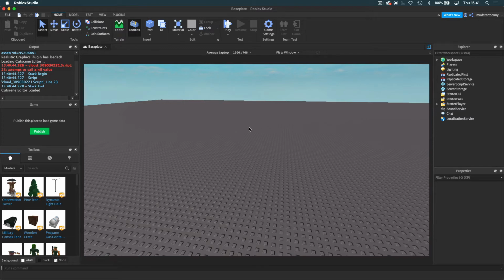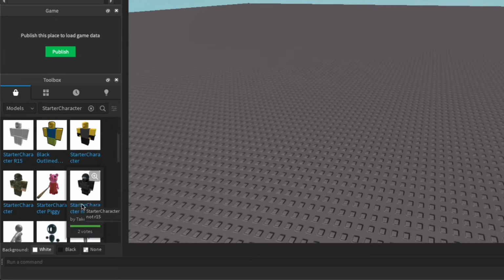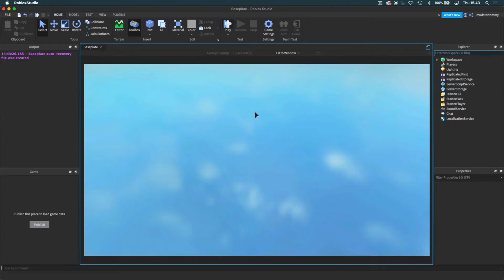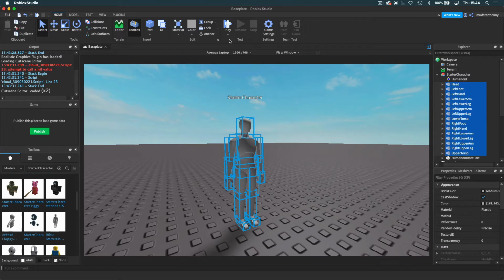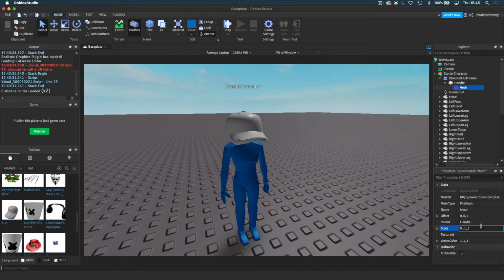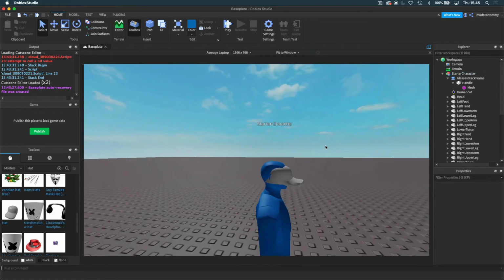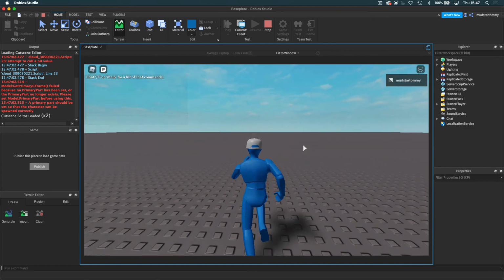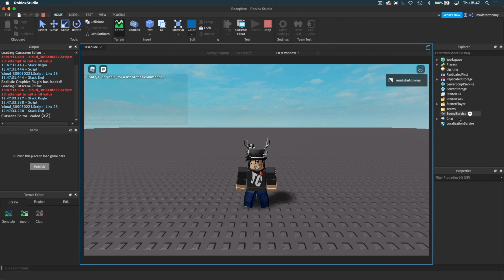Custom Characters in Roblox Studio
Hey Guys! In today's video, we will be making a custom character in Roblox studio!

My Roblox Username: mudstartommy